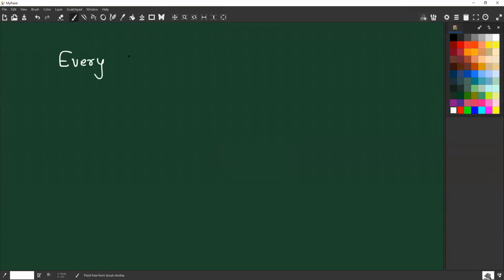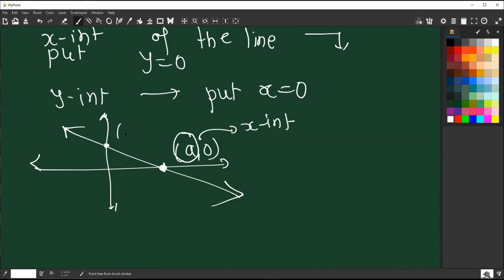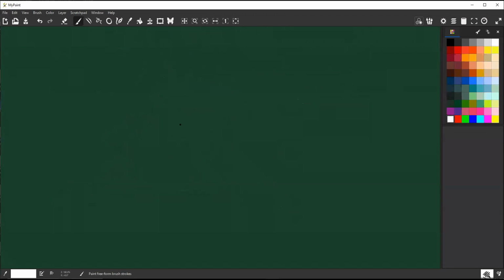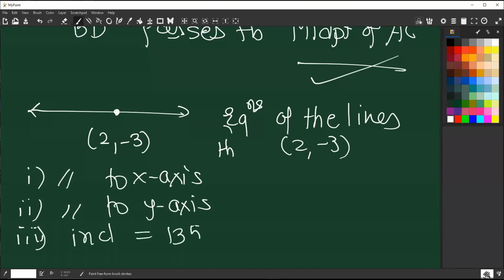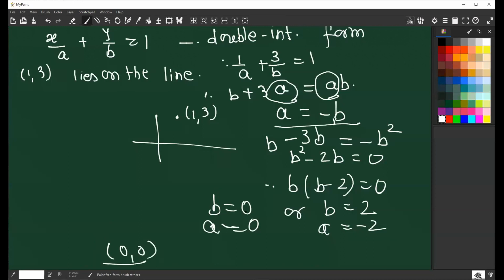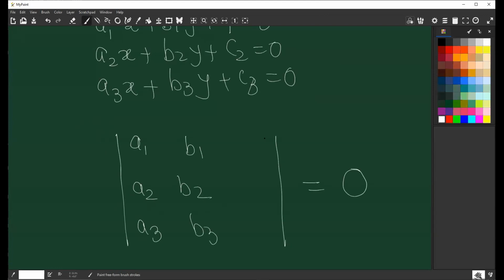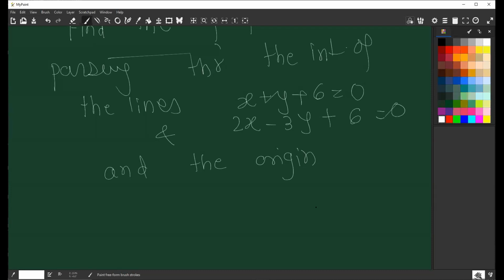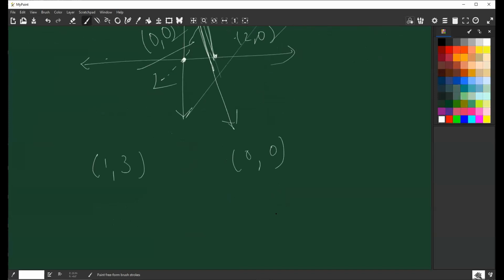XI MATHS BOARDS - STRAIGHT LINE_L/01 (11.02.2021)